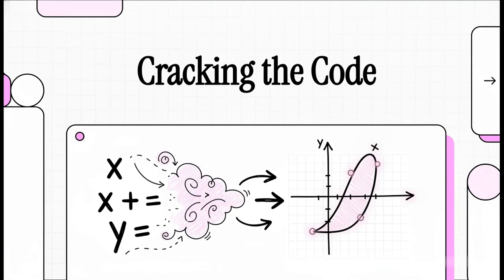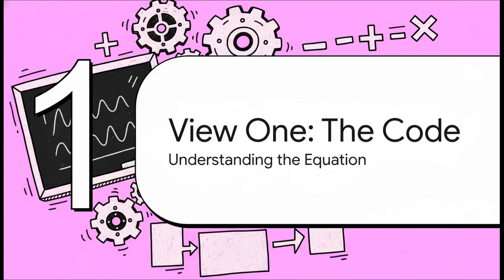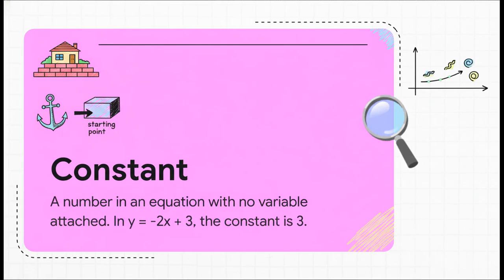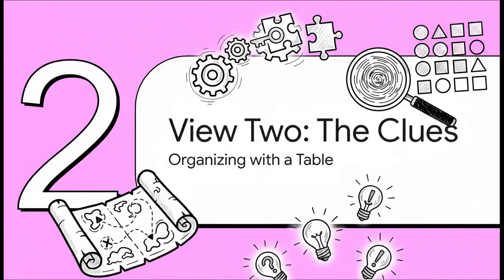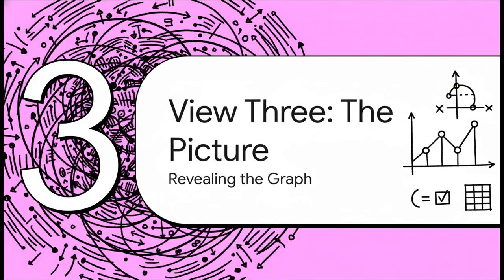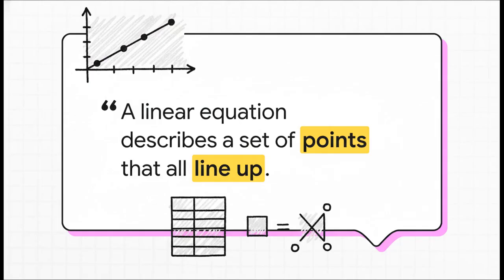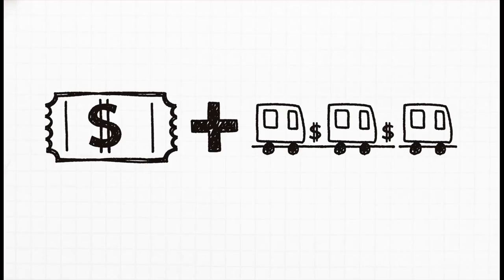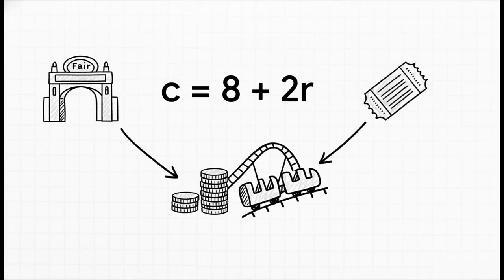Grade 8 Math — Graphing on the Coordinate Plane | BC Curriculum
Graphing on the Coordinate Plane — a Grade 8 math lesson from Real Math Games (Statistics, Coordinate Graphing & Linear Equations).

In this lesson you'll learn:
• Real-world applications

📚 Curriculum: BC Grade 8 — Module 3, Lesson 3.2 (also maps to Common Core 8.x and Ontario Grade 8)